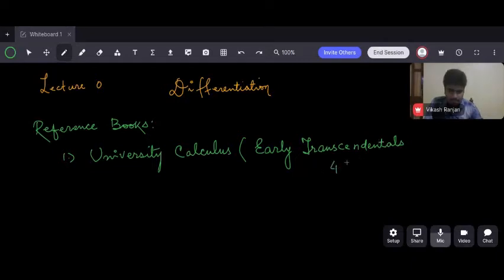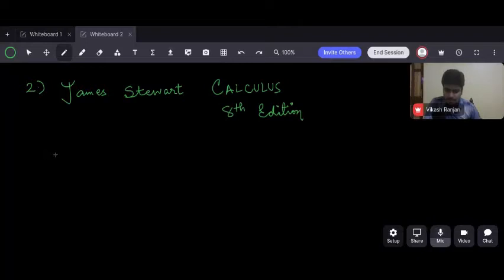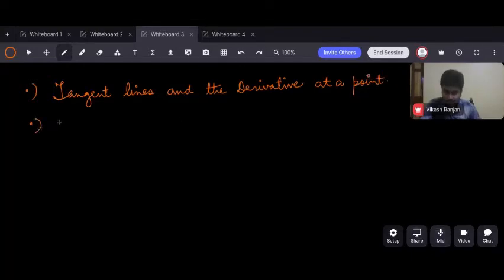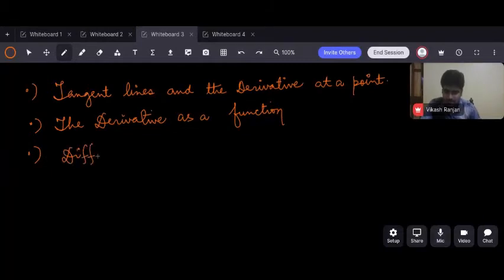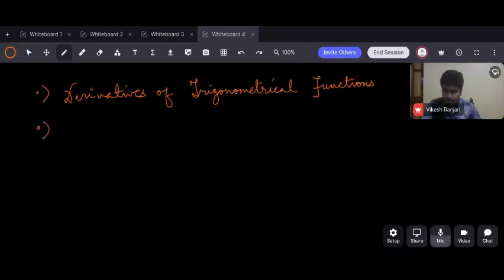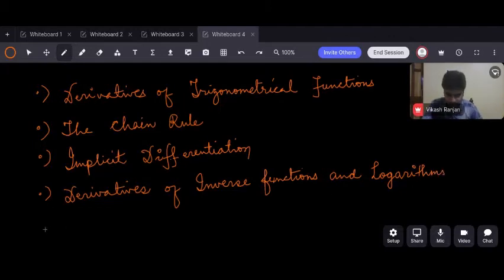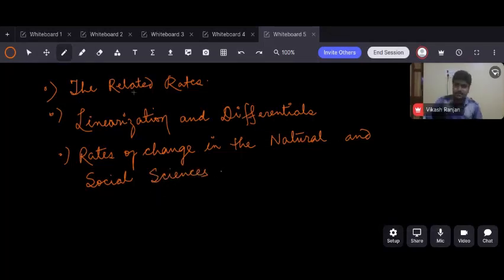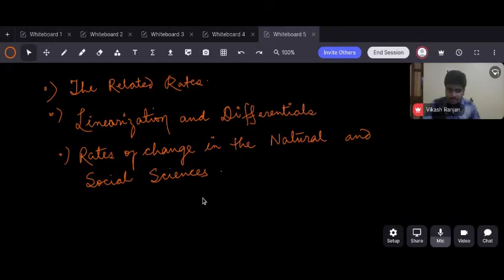Differentiation Lecture 0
This is the video stating the syllabus of the course which is going to come in further lectures.
The video explains about the Differentiation topics from these books: -
1) University Calculus Early Transcendentals (4th Edition) By Hass, Heil , Bogacki, Weir and Thomas.
2) Thomas Calculus (14th Edition)
3) James Stewart  CALCULUS (8th Edition)
This video series of Differentiation will be helpful for the following students.
1) College going students studying at the schools or Inter college in United States of America.
2) College going students studying at the schools or Inter college in United Kingdom, Europian Countries and Asian Countries.
This will be also helpful for the teachers or anyone who eagers to learn CALCULUS from scratch.
I will be uploading the series of lectures explaining everything about CALCULUS.
I will also upload the assignments or homeworks which you need to solve and paste the answers in the comments below the video.

This video series is going to make your grade from D or C to A+.
I am posting these videos for free so that you guys can learn maths and excel in your class.

Also check the info section of the channel to get an idea of the channel in details.
This channel is made for the people like you to get updated with knowledge of Mathematics.
This video series can also be very beneficial for the people who are preparing for various competitive examinations such as : -
1) SAT
2) AP
3) GRE
4) IITJEE Mains and Advance
5) GMAT

Thanks once again for doing as per directed.

To know more about the creater Mr. Vikash Ranjan